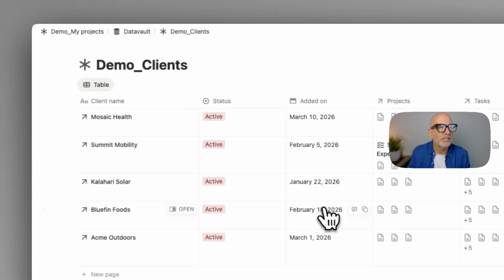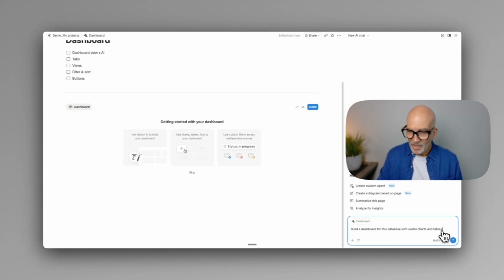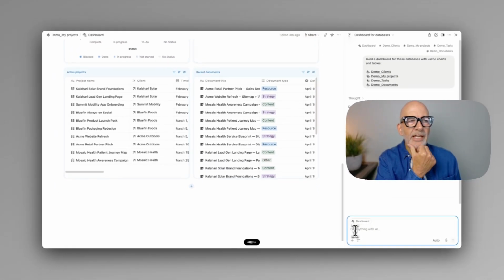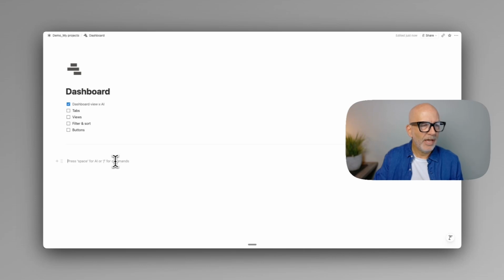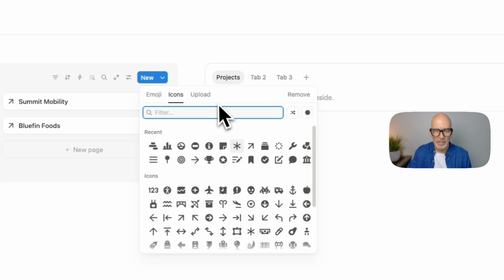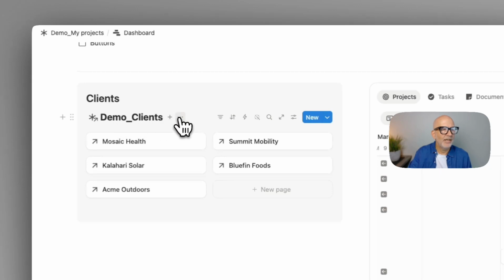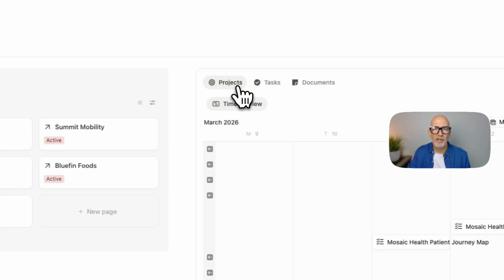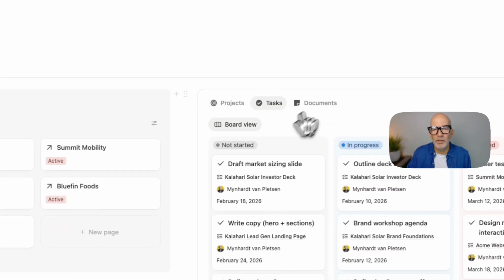How to build a project management dashboard in Notion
A dashboard isn't decoration, it's a decision-making surface. What should it actually show, and why? I show you how to build a project management dashboard in Notion that gives you instant access to the data that matters, from clients and projects to tasks and documents.

We'll cover two approaches: using Notion's automatic dashboard views for a quick setup, and building a fully custom dashboard manually so it works exactly the way you do.

What and for who is Notion?

How to build a projects, tasks and clients workspace

How to work with documents in Notion

**Get Notion Business free for 3 months (with unlimited AI)**

We joined the Notion Builders Programme! That means I can offer founders and startups in my network up to 3 months free of Notion Business, including Notion AI. If you're building something big or just getting started, this is for you.

**Timestamps**

00:00 Introduction

00:41 Dashboards vs databases

02:04 Setting up a dashboard page

02:36 AI dashboard views

04:50 Making updates and changes

07:02 Build a manual dashboard

**About The Build**

The Build is the workshop arm of Creative Minds at Work. It's where builders, operators, solopreneurs, and creative professionals come to think before they click. The signature is simple: system thinking before tool building. Notion-first, with adjacent tools brought in only when they earn their place. Calm, principled, hands-on.

**About Mynhardt van Pletsen**

I'm a systems thinker who happens to use Notion. I help builders and operators design simple, principled systems that make work easier — and then I show you how to build them.

**About Creative Minds at Work**

CMAW is also where the broader conversation happens — leadership, creativity, communication, and thoughtful conversations with other creative professionals. If you’re here for perspective, language, and ideas you can apply in your work and life, this channel is for you. It’s a different lane to The Build: less “how-to,” more “why it matters.”

Follow along here on YouTube, and on Instagram, LinkedIn, and Facebook. You can also catch the Creative Minds at Work podcast on YouTube.

**Connect**